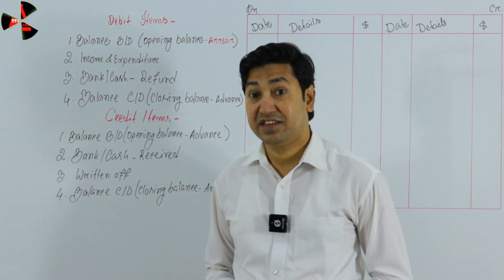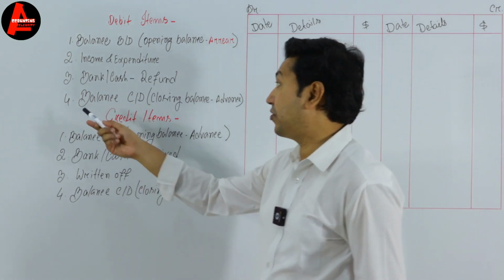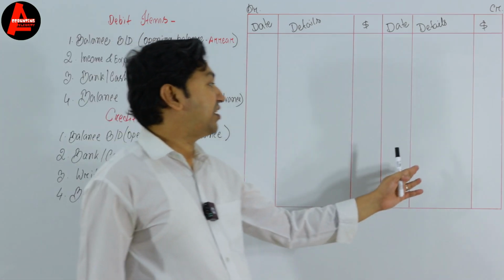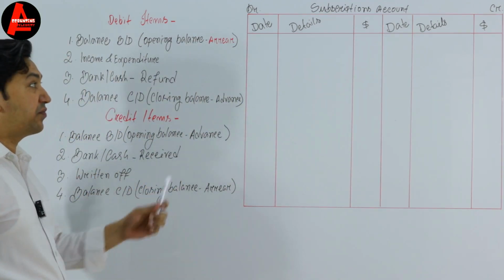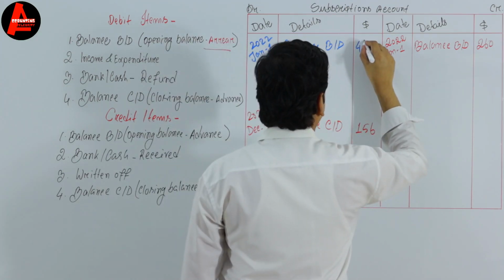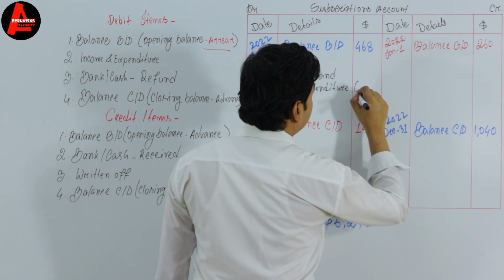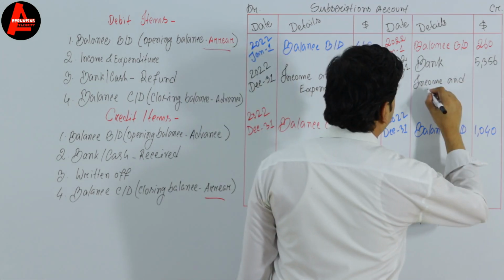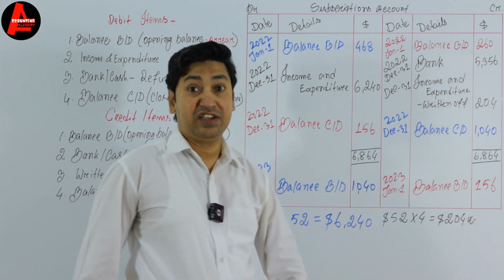This Subscription A/C Tutorial Shows Format, Basic, Easy Trick and Subscriptions Written Off in NPO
This Subscription A/C Tutorial Shows Format, Basic, Easy Trick and Subscriptions Written Off in NPO for the students of Class 11, Class 12, B.COM, BBA, Cambridge IGCSE, GCSE, O Level, As Level, A Level, IB, CBSE, GCE, Ed-excel Accounting.
Next time you will learn journal entry of Subscription Written Off. Many of you don't know how to prepare subscription account in non profit organization like clubs and society. So, this lesson teaches you easy preparation of Subscription account.
►SOCIALS:
TIMESTAMPS--
00:00 | Basics
05:03 | Question description
05:50 | Advance
08:22 | Arrear
10:11 | Income and Expenditure
12:00 | Bank
13:02 | Subscription Written Off
14:38 | How to balance